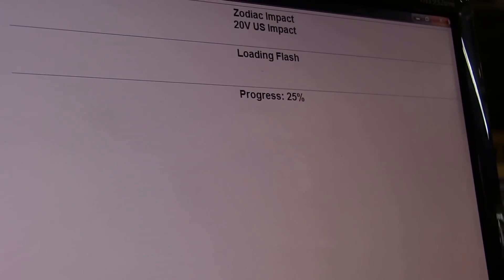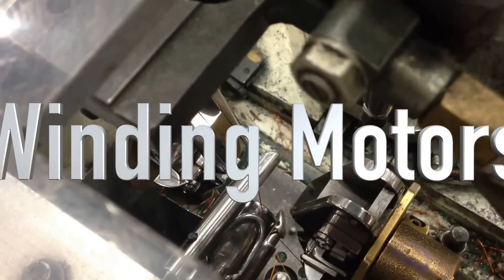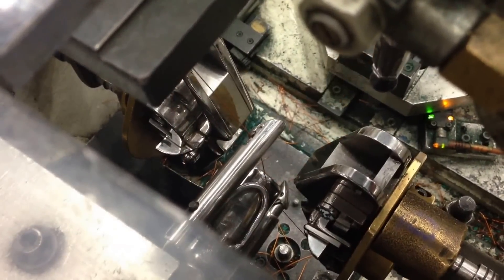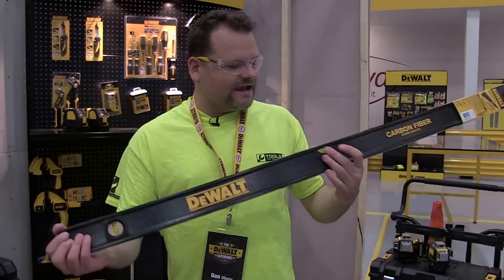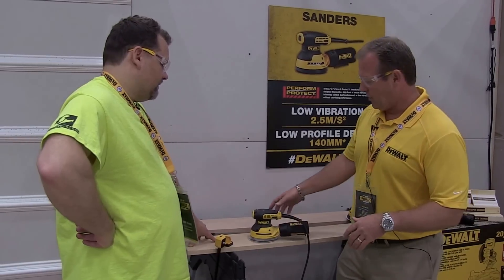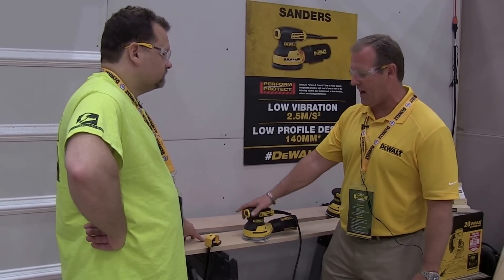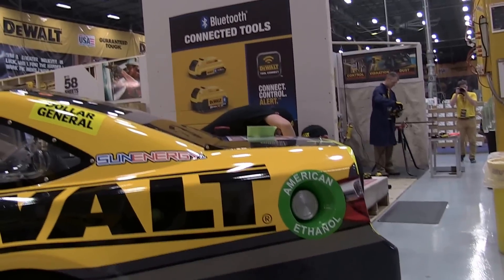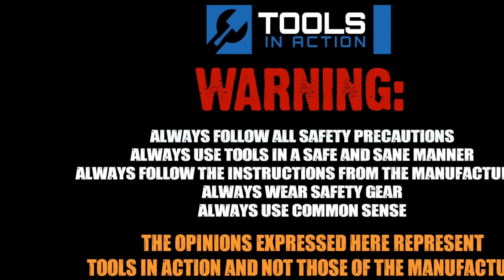Tool Talk 26 - DeWALT Assembled in the USA Edition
We wrap up a day at the 2015 DeWALT Experience.  We had the opportunity to see how they are bringing manufacturing back to the the USA.  We also speak with: